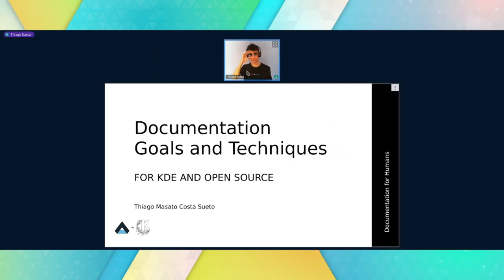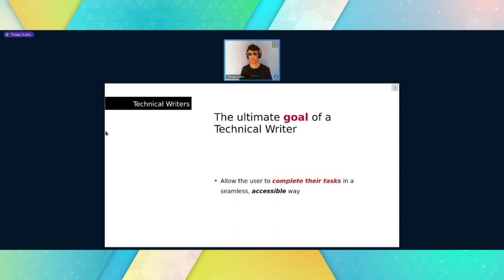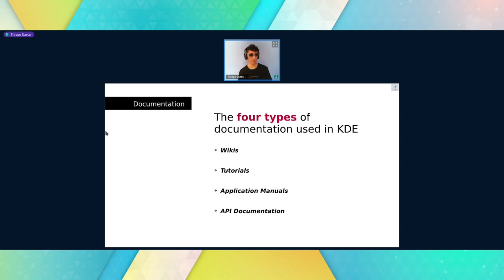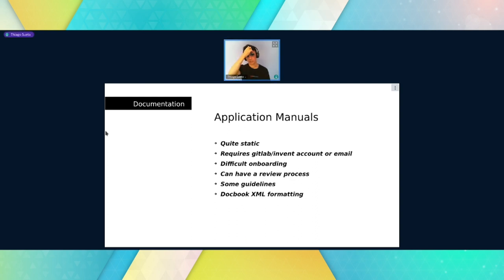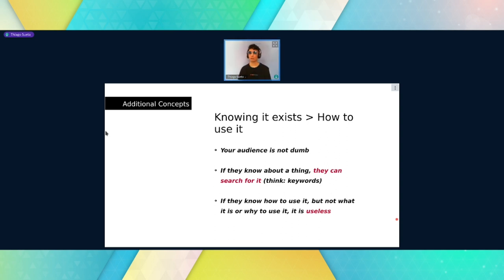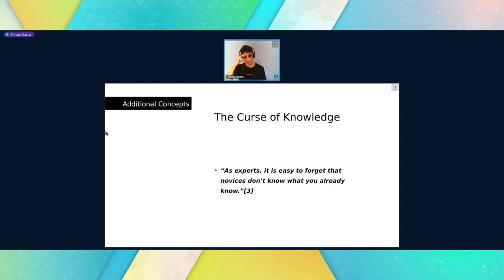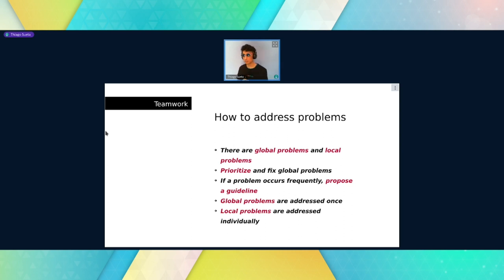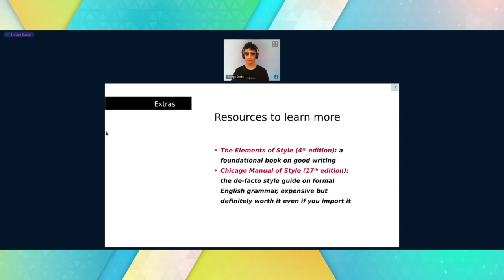Akademy 2023: Documentation goals and techniques for KDE and open source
By Thiago Sueto

DESCRIPTION

Many resources exist detailing the ins and outs of technical documentation, yet most are concerned with practices done in enterprise environments, leaving open source—and its anarchic/do-ocratic collaboration style—in the background.This talk explains the different ways in which KDE handles documentation and summarizes the relevant content found in multiple technical documentation books to serve as a general metrics for what KDE should be striving for in its documentation.

BIOGRAPHY

I have worked as a translator of academic papers in the past and I am currently a documentation contractor for KDE focusing on onboarding documentation.I'm a jack-of-all-trades who ventured through most areas of KDE over the course of four years and is acquainted with the good and the bad in their onboarding process, making this my specialty.